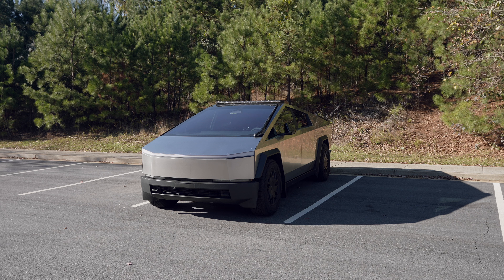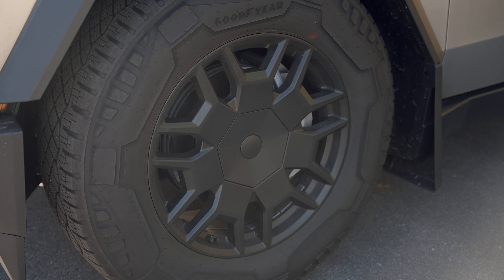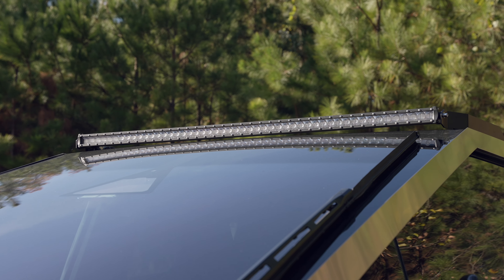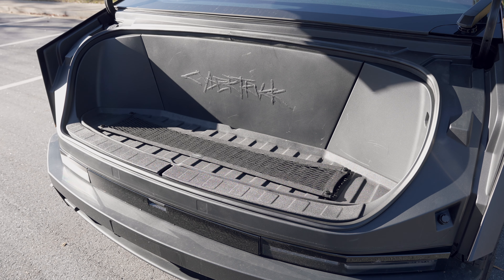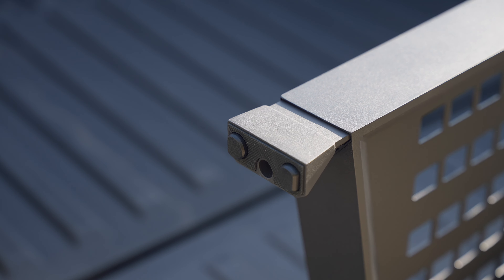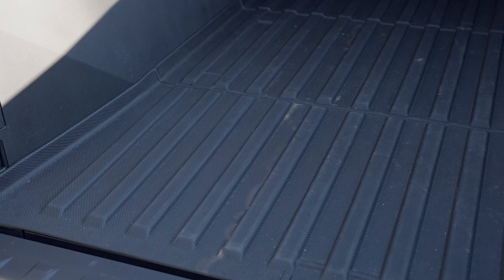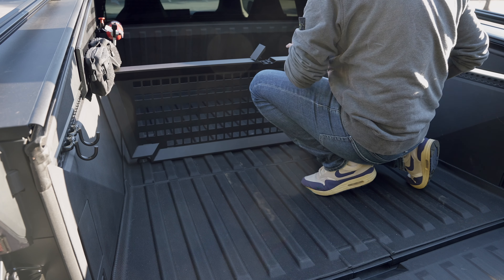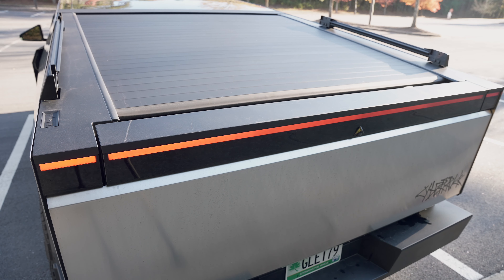Cybertruck Exterior Accessories: Enhance Functionality & Original Look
Cybertruck Decal
Frunk Floormat
Fire Extinguisher
Fire Extinguisher Mount

00:00 Intro
00:23 Mudflpas
00:52 Wheel Center Cap
01:21 Door Handles
01:56 Lightbar
02:14 Roof Crossbar
02:42 Cybertruck Decal
02:58 Frunk Floor mat & Cargo net
03:28 Trunk Divider Unboxing & Installation
04:54 Trunk Floormat
05:07 Side Molle Panels
05:35 Under Trunk Divider
05:51 WaterPORT